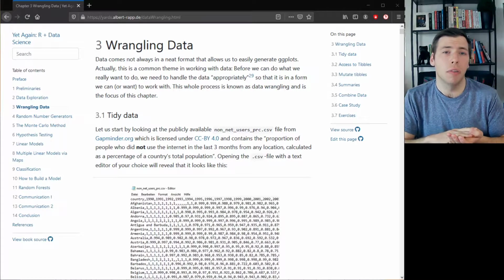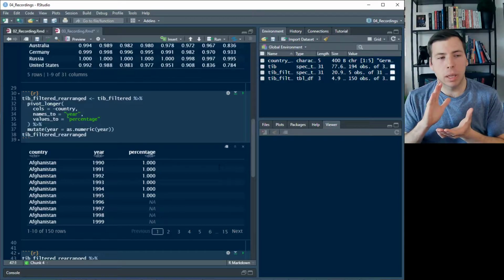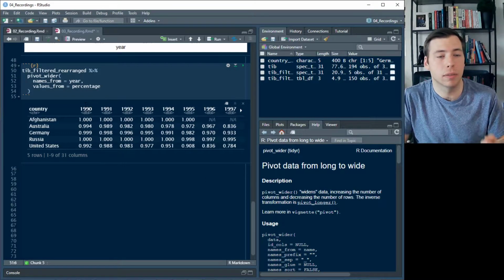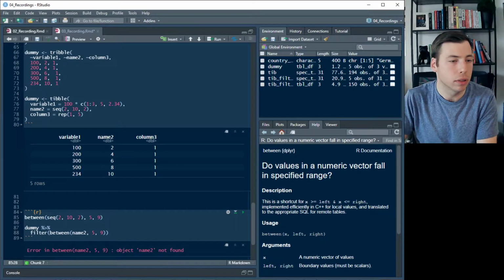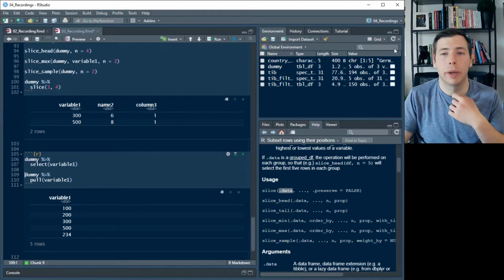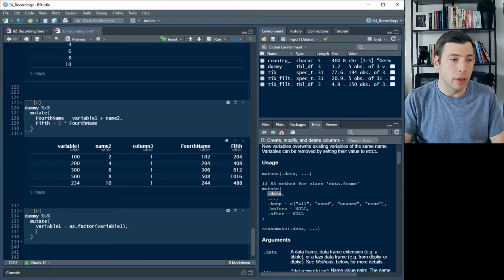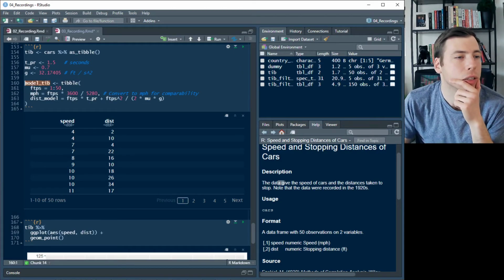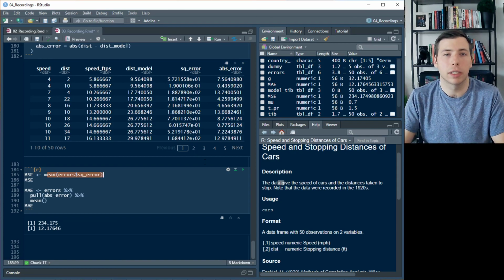Yet Again: R + Data Science: Lecture 3 (Part 1) - Data Wrangling with R